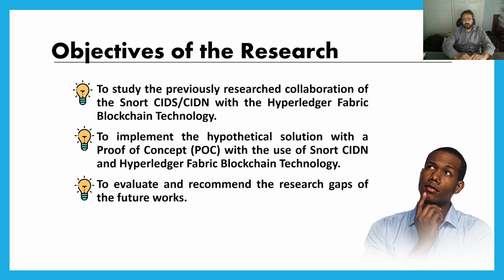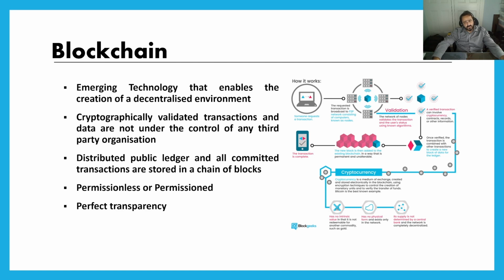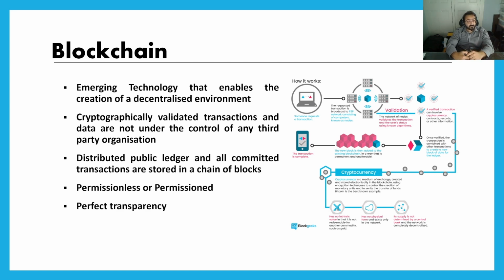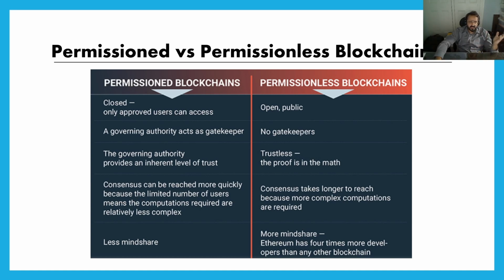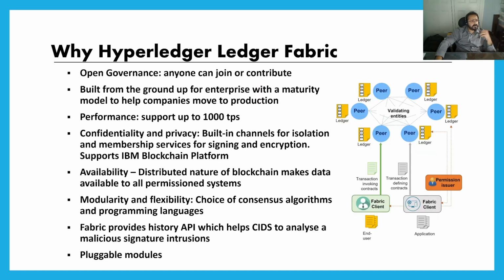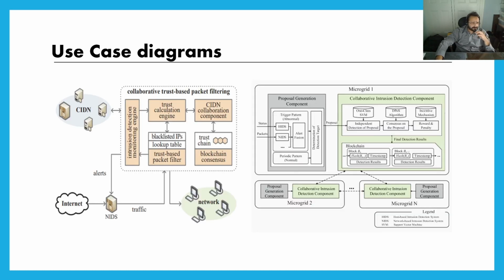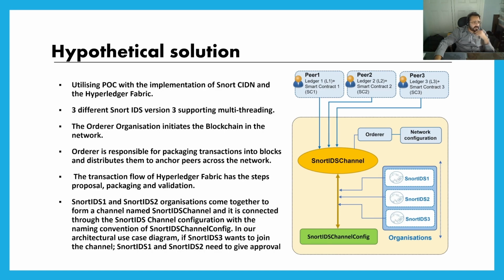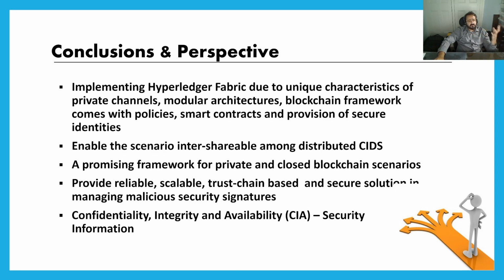CONF-SPML 2024—Collaborative Intrusion Detection System Using Blockchain Technology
The 4th International Conference on Signal Processing and Machine Learning

Keynote Speech: Collaborative Intrusion Detection System Using Blockchain Technology
Delivered by: Stavros Shiaeles, Reader, Faculty of Technology, University of Portsmouth